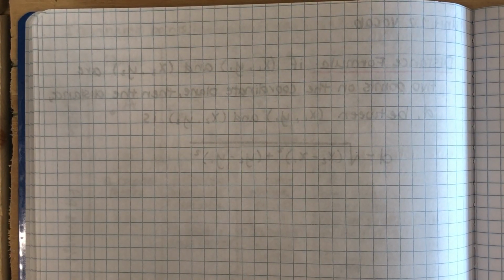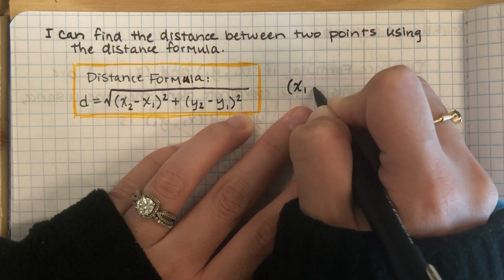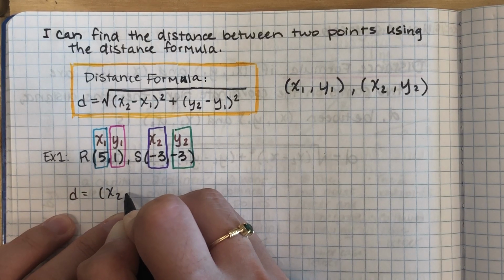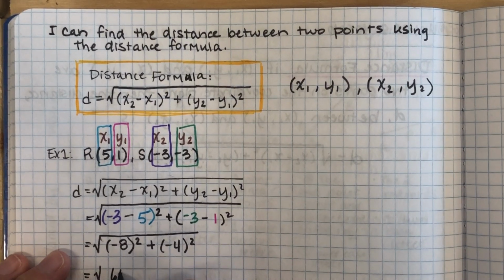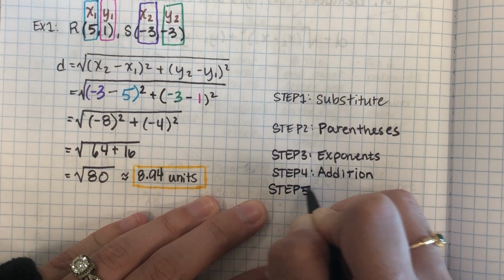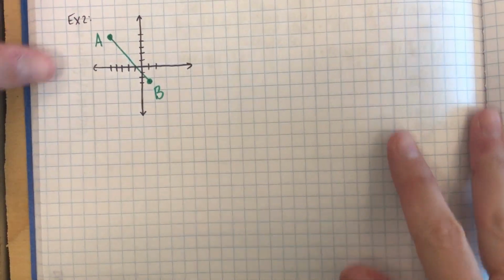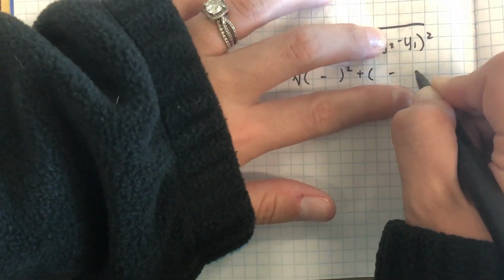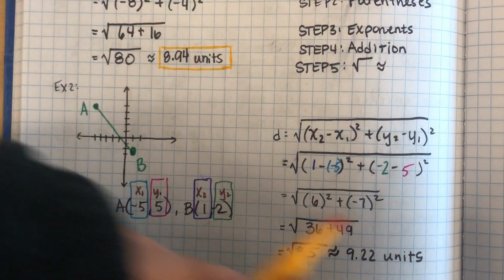Distance Formula Notes